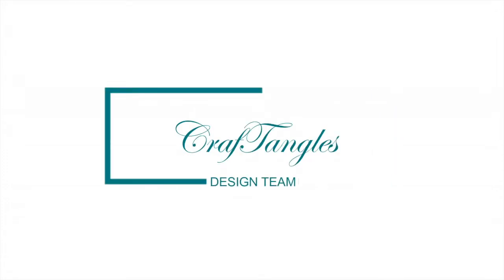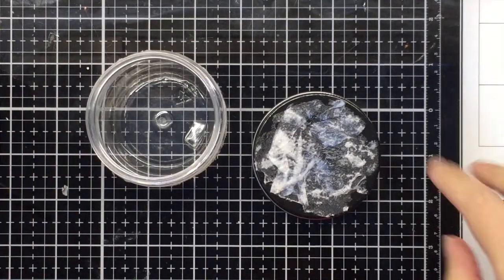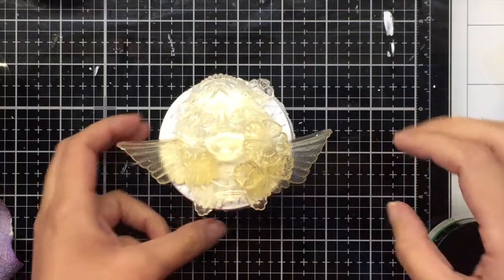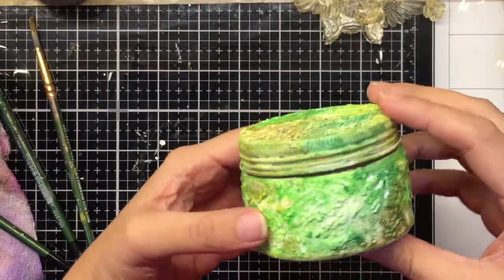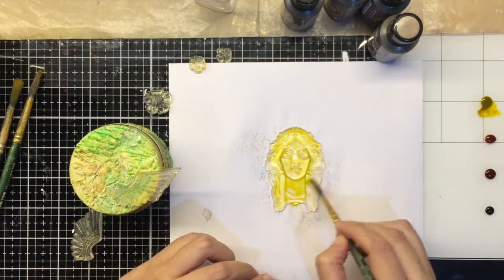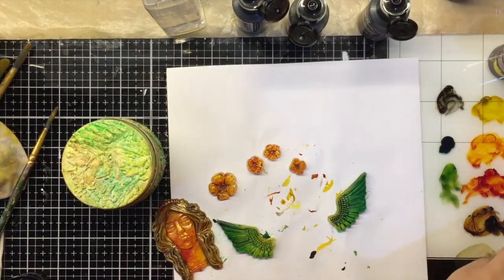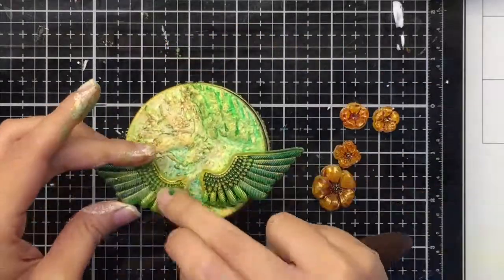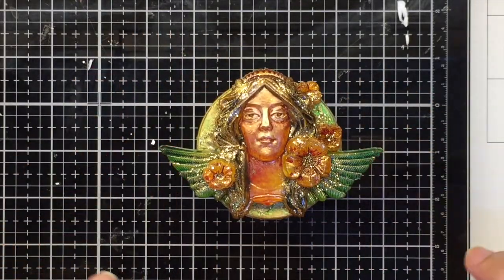Beautiful Mixed media upcycle project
Hello everyone

Today we have Aditi sharing a beautiful mixed media upcycled project with all of you

Thanks,
Team HNDMD